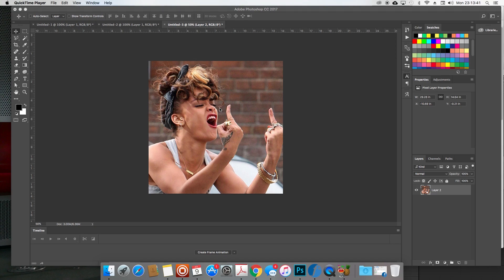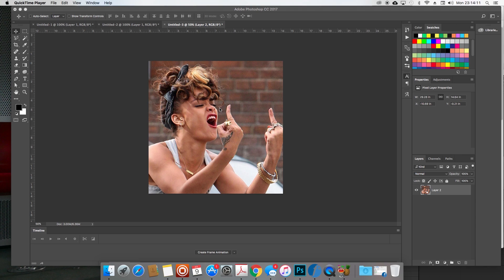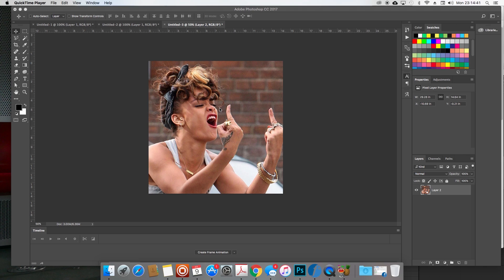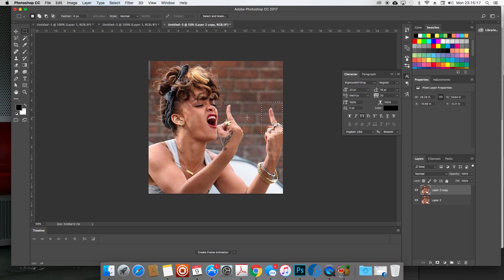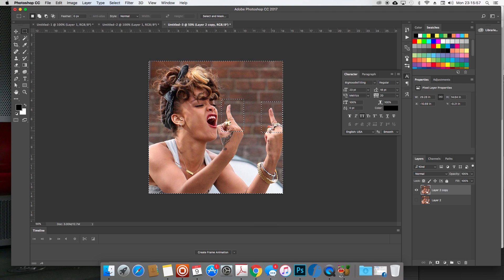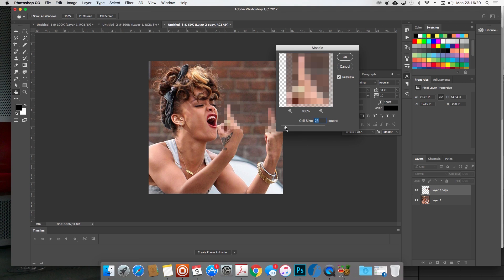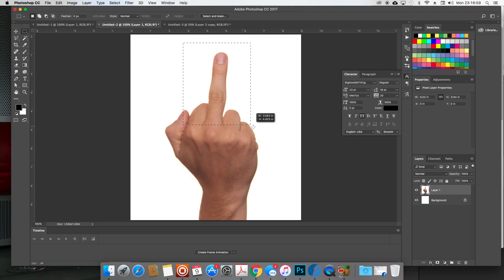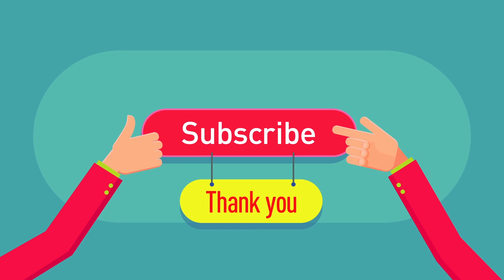How to Censor a photo in Adobe Photoshop CC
How to create a 'censored' effect, or the 'cops' effect.  We've seen this effect on TV where they either blur out or pixelate an image or gesture they dont want you to see.  This can be recreated in any version of photoshop as far as I know.